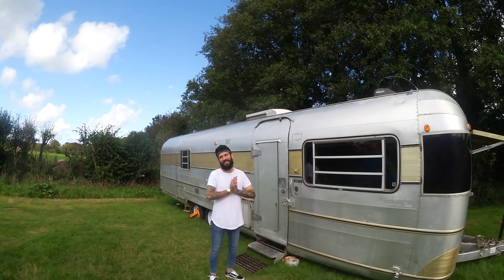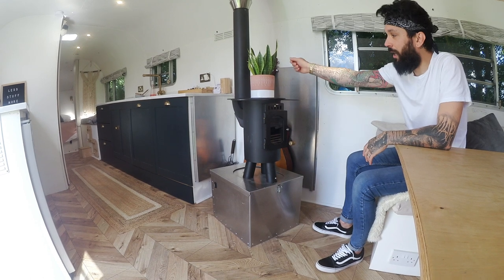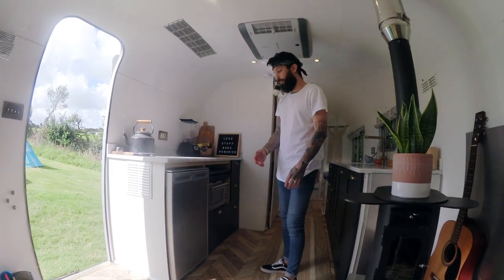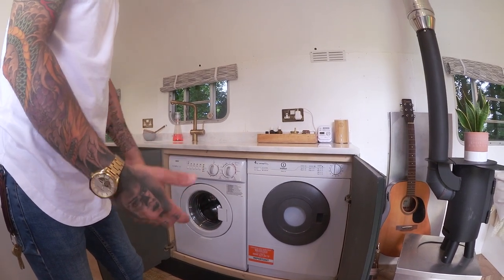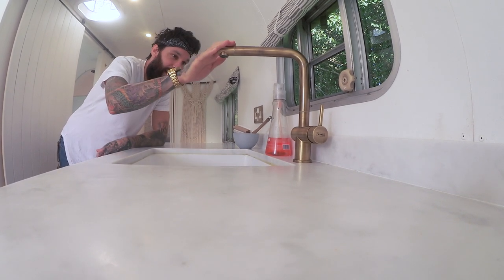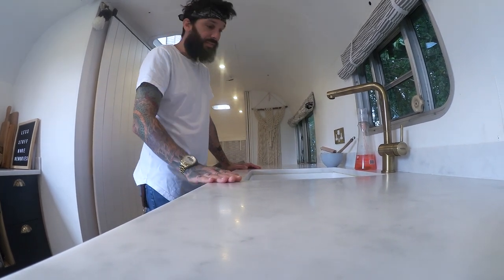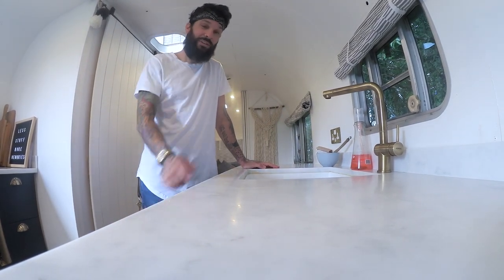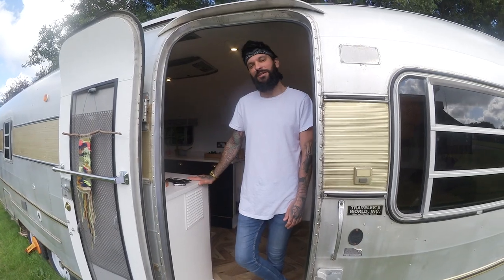UK Tiny Home Tour Silver Streak Conversion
This is our first video, so please excuse the quality.
We have had so many people ask to see a walk through tour, so here it is.

If you have any questions, or want to see any more videos let us know.